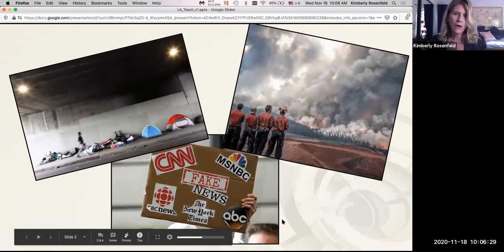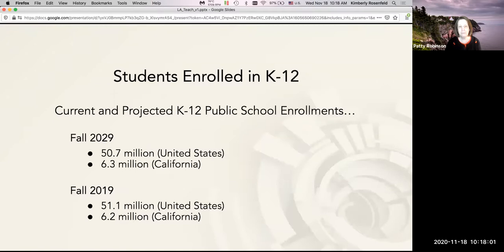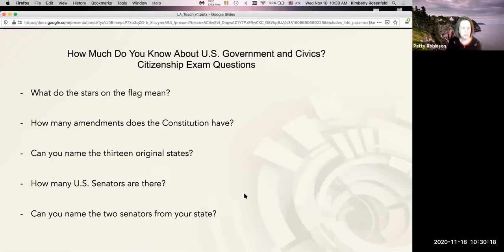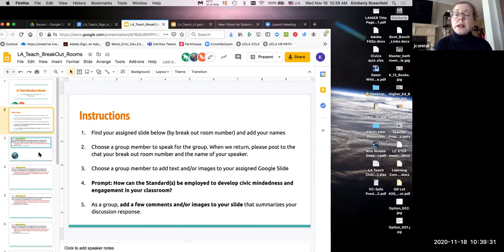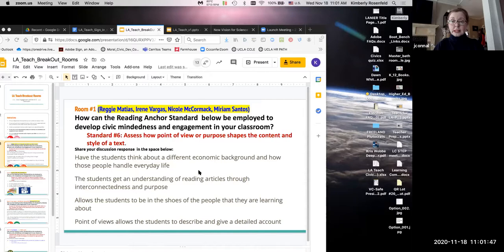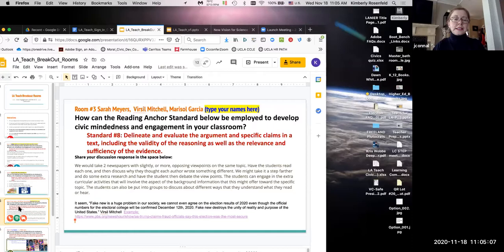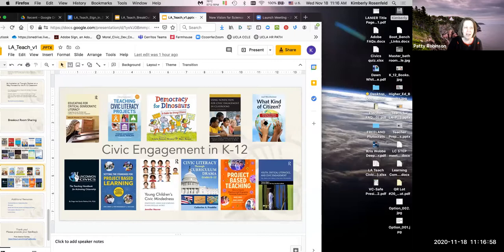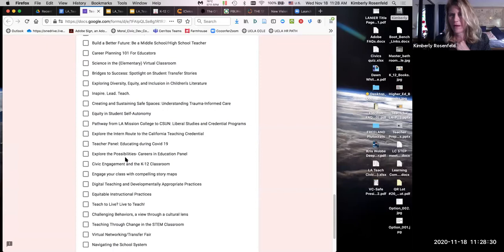Civic Engagement and the K-12 Classroom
Wednesday, November 18, 2020, 10: AM - 11:30AM
Target audience: Future teachers/students
Hosted by: Cerritos College
Presenter(s): Patty Robinson, College of the Canyons (Faculty Director, Civic and Community Engagement Initiatives);
Jan Connal, 3CSN (Faculty Learning Coordinator); Kimberly Rosenfeld, Cerritos College (Education Department Chair) (credentialed)
Coordinator:  Kimberly Rosenfeld

In this unprecedented time of multiple intersecting crises, developing civic minded K-12 students is of critical importance to our future. Please join civic engagement thought leaders in exploring ways to help equip K-12 students in their journey to becoming whole citizens. This involves sustained preparation to participate in democratic life and tackle some of the thorniest issues in a century. This workshop will cover what it means to intentionally develop civic mindedness across the curriculum by facilitating civic pedagogy as a guiding framework and developing a civic skill-set through classroom activities and policies.